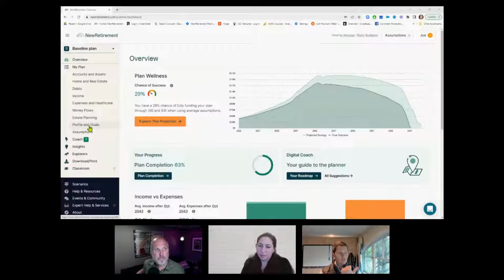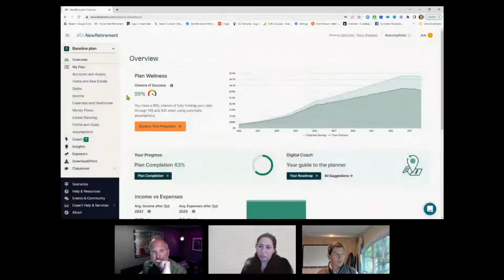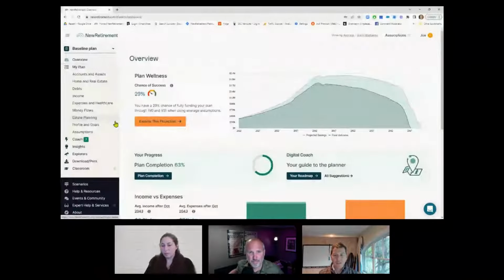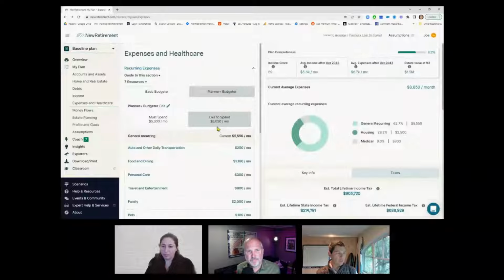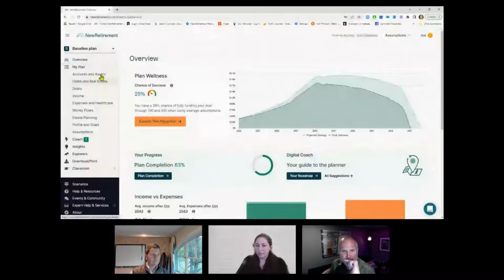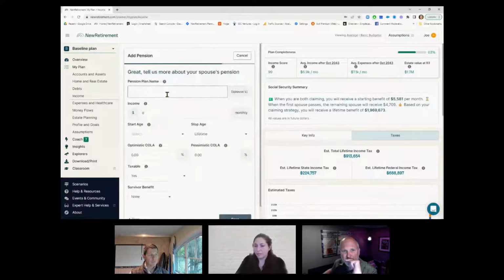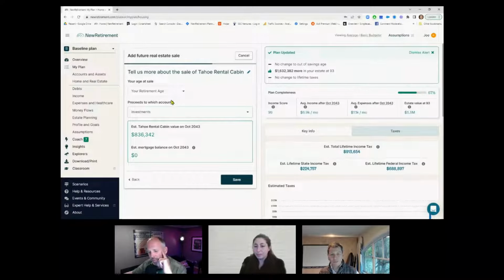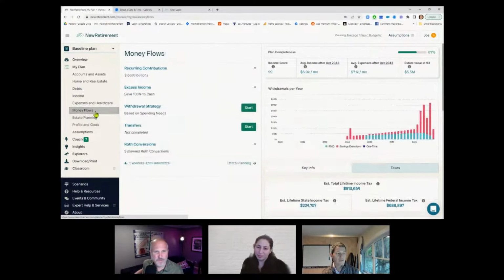5 Retirement Calculator Mistakes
Struggling to build your financial plan? There are FIVE easy-to-fix mistakes most people make when using retirement calculators. We’ll dive into all of them during a YouTube LIVE with Michelle Dash and Steve Chen from NewRetirement Calculator (our favorite tool to help plan your own retirement projections).

Join us at 8 PM ET/5 PM PT to walk through better planning and to ask your own questions to Michelle, and Steve and to host Joe Saul-Sehy.